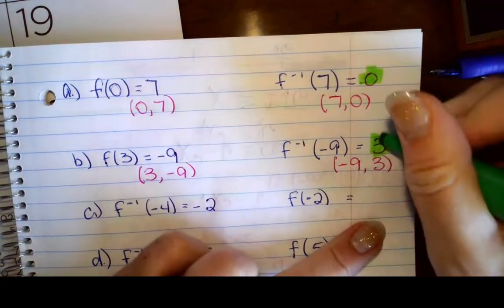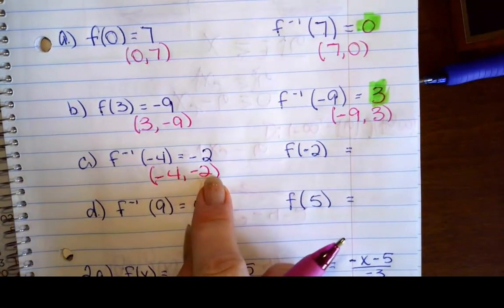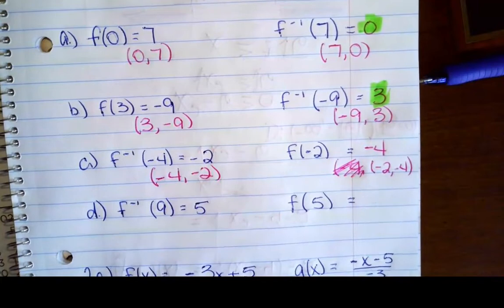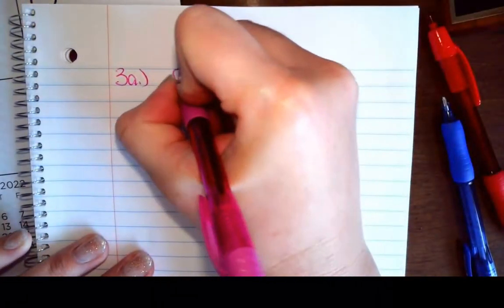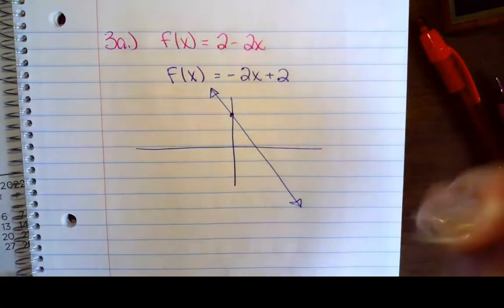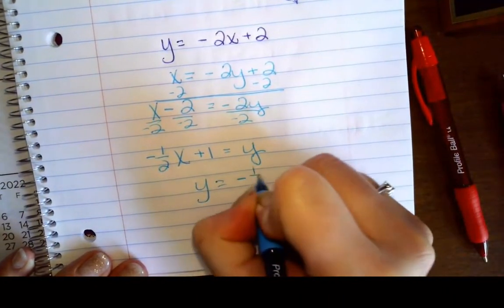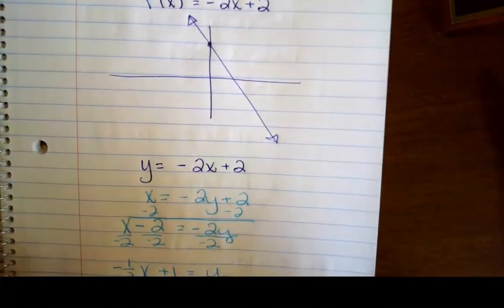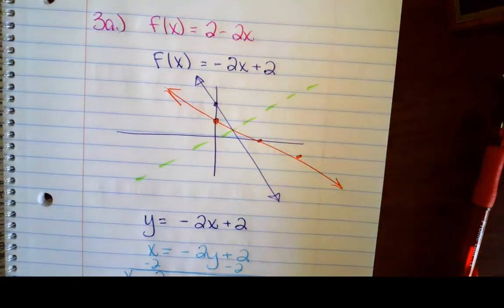Module 3.2 Examples 1, 2b, and 3a